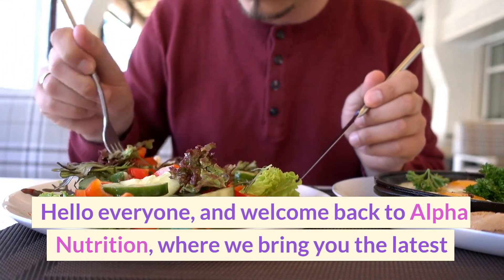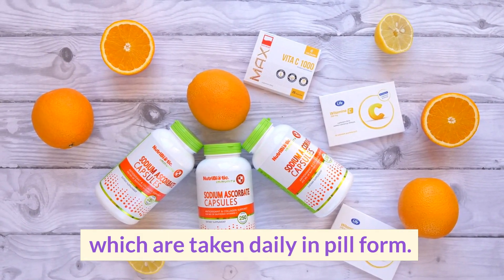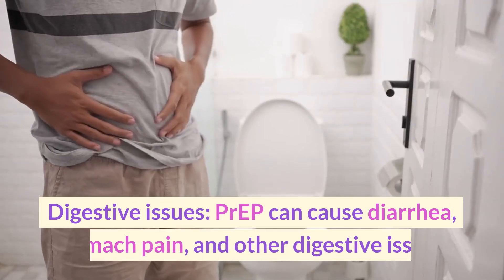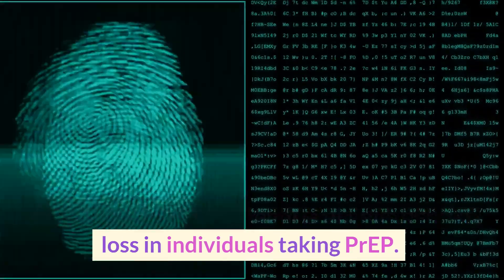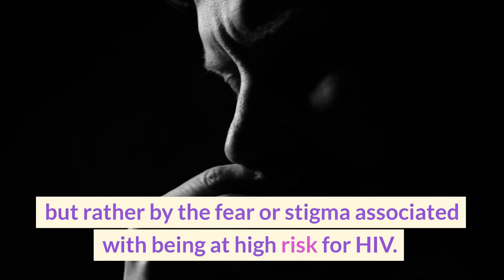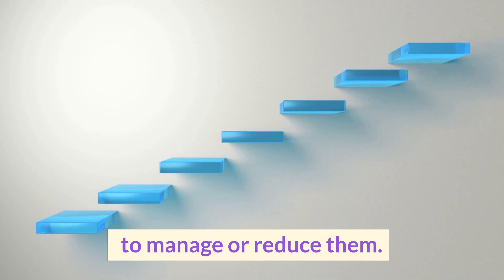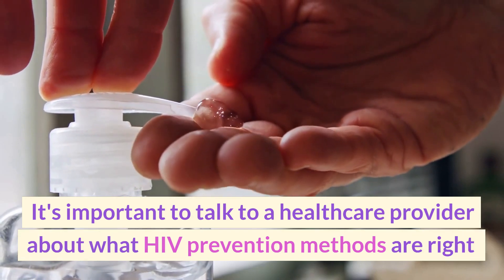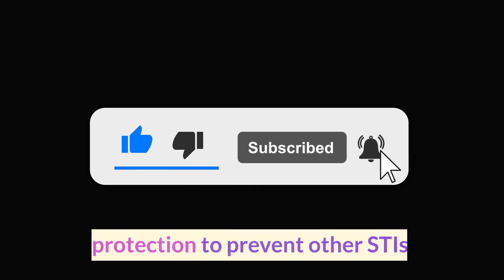The Truth About PrEP Side Effects: Separating Fact from Fiction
Welcome to AlphaNutritionTV, your ultimate YouTube channel for all things health and wellness! We are committed to providing you with science-backed nutrition advice, actionable wellness tips, and the support you need to lead a healthier lifestyle. Our content covers a wide range of topics, from balanced diets and exercise routines to stress management and sleep optimization.

Join us as we dive into the truth about PrEP side effects in this informative video. Discover the facts, dispel the myths, and gain a clear understanding of what to expect when using PrEP (Pre-Exposure Prophylaxis) as an HIV prevention method. We explore common side effects, their frequency, and severity, as well as ways to manage and minimize them. Stay informed and make informed decisions about your sexual health with accurate information about PrEP side effects.

🔥 The Truth About Prep Side Effects
00:00 - Intro
00: